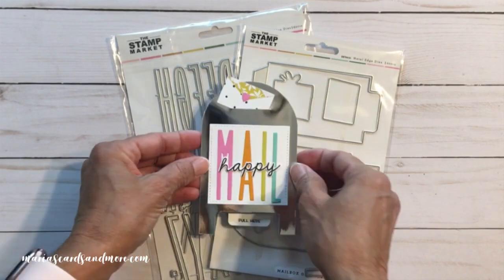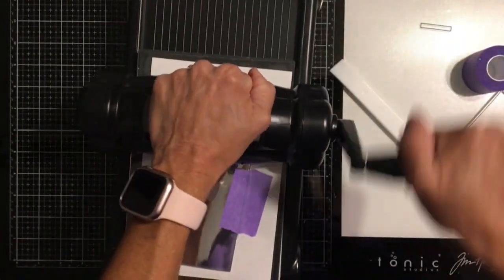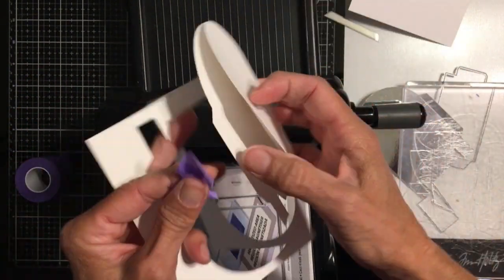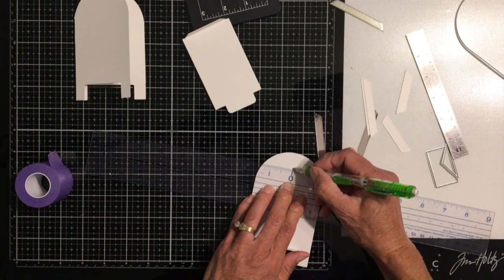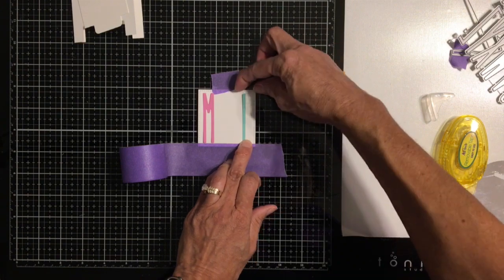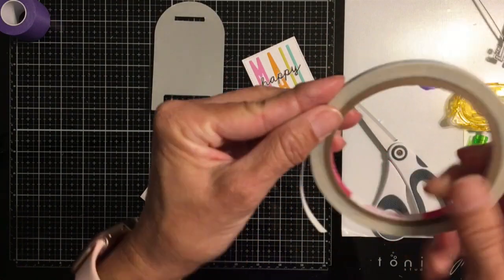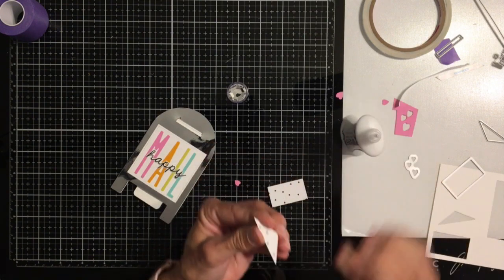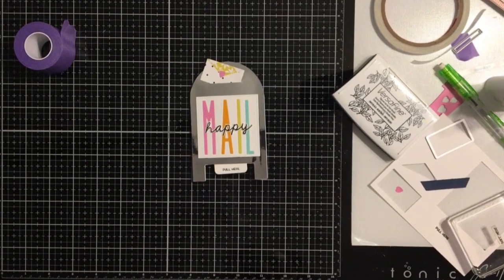Gift Card Holder Mailbox Card with The Stamp Market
See how I made this cute card that Holds a gift card in the hidden slider with products from The Stamp Market.  For the blog post with product links go